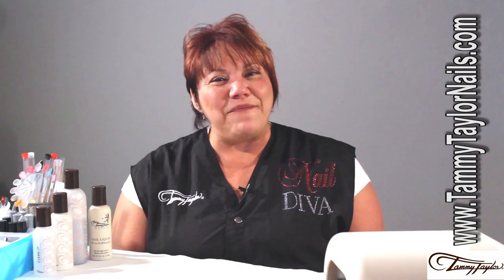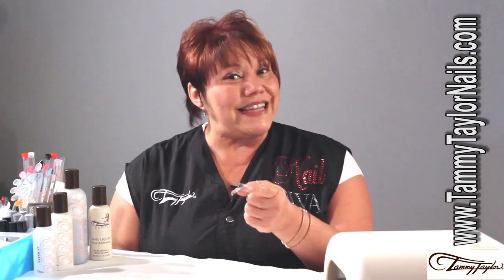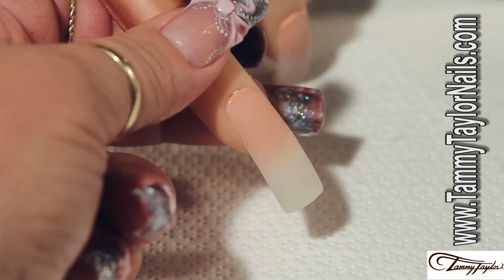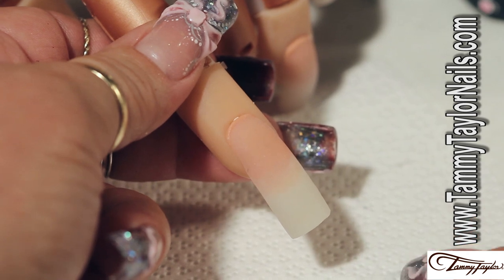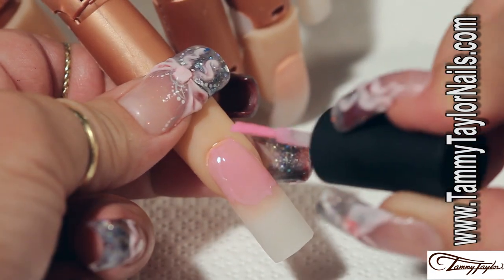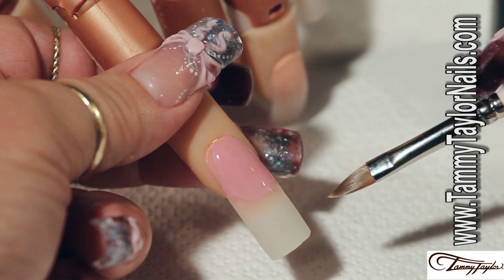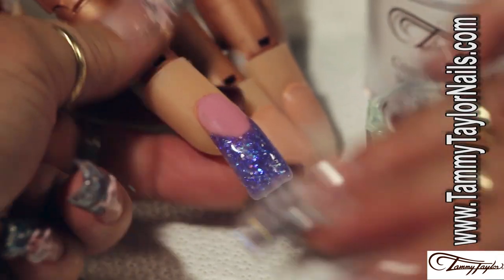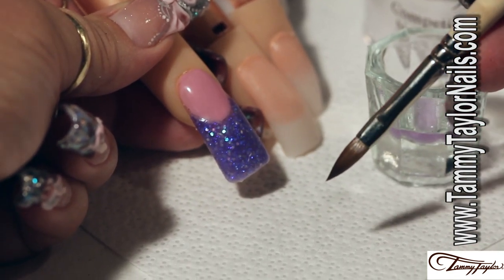NEW Nail Art Video "Be My Valentine"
Creating Simple and Fast Nail Art Designs is what my Creative Director Gisela Marti is an expert at; because of her years of experience and talent she can take a   Complicated design  and make it very Simple with her Step by Step procedures and easy to understand Techniques. The NEW Nail Art Video "Be My Valentine" is another example of her excellent teaching.
Have Fun,
Tammy Taylor

Tammy Taylor Nail Products used:
Gelprisa Gel Polish- Gelprisa "Simply Sheer", "Little Bo Clear Pink" and "Pinky Promise".
Dazzle Rocks Prizma Powder- "Rock'n me Red"
Dazzle Rock Glitter- "This is Love" from the "Falling in Love Collection"
Clean Finish Buffer- to finish the nail to a smooth surface
Tammy Taylor "Clean- it"- solution used to clean the nail surface once gel has cured
Tammy Taylor "Wipe-Its" - "100% lint free wipe" (especially for Gels) leaves the nail surface completely clean.
Competitive Edge W2 Acrylic nail Powder- Whitest White bubble free acrylic
Nail Liquid- Use any of your favorite Tammy Taylor Nail Liquids
Small Dappen Dish- for better control in 3D designs
3D Acrylic Brush- design specifically for small 3D details
Towelettes- keep your 3D Brush clean and extend the life of your brush
Dotting Tool- for specific details in the design
Bold Striper Brush- for small details in the design
Top Gel+- to seal the finished nail
Conditioning Cuticle oil- to nourish the nail after the service is finished

Step by step directions for "Be my Valentine's" Nail Art Design
1.    Polish half of the nail with a thin coat of Gelprisa "Pinky Promise". Cure for 2 min. under a UV light or 1min. in LED light.
2.    Apply a second coat of the Gelprisa "Pinky Promise". Cure for 2 min. under a UV light or 1min. in LED light.
3.    Apply enough Clean-It Solution on a Wipe-It towelette to thoroughly clean the polished part of the nail.
4.    Create the Rock Star effect at the free edge:  polish nail with Gelprisa "Simply Sheer" and with the use of the scoop, generously apply Dazzle Rocks glitter "This is Love" and cure for 2 min. under a UV light or 1min. in LED light.
5.    Buff the surface of the nail with a Clean Finish buffer to get rid of the rough peeks. Note: Apply a second coat of the Dazzle Rocks glitters following the same steps.
6.    Seal buffed surfaced with Gelprisa "Little Bo Clear Pink" and cure for 2 min. under a UV light or 1min. in LED light.

7.    Apply enough Clean-It Solution on a Wipe-It to thoroughly clean the entire surface of the nail.
8.    Pour a small amount of TT Nail Liquid into small Dappen Dish. With your 3D Nail Art Brush and WW Competitive Edge Nail Powder make small balls; forming a heart as the nose of the kitty cat and two very small balls for the eyes. Softly pat the eyes to flatten.
9.    Using the Bold Striper Brush and black paint draw the details of the eyes then accentuate the eye lids with silver.
10. Draw the smile with black paint then accentuate with white paint.
11. Using the Dotting tool and white paint, outline the heart.
12. Seal the design with Top Gel+ and cure for 2 minutes under a UV light or 1 minute under an LED light (do not seal the body of the kitty cat).
13. Apply enough Clean-It Solution on a Wipe-It to thoroughly clean the entire surface of the nail.
14. To finish, apply Tammy Taylor Conditioning Cuticle Oil to nourish the nail. -